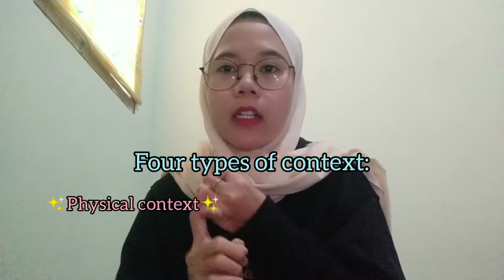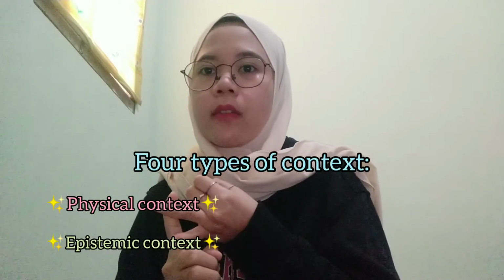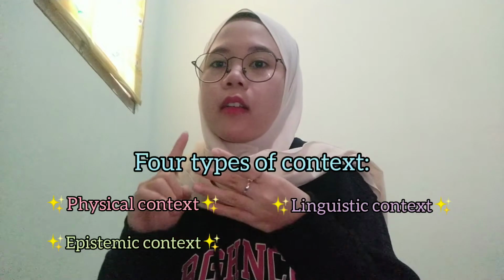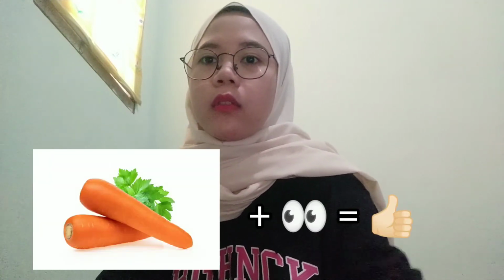Types of Context in Pragmatics by Fika Gumela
Name: Fika Gumela
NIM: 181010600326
Class: 06SIGP005
Lecturer: Ria Antika, S.S., M.Li.